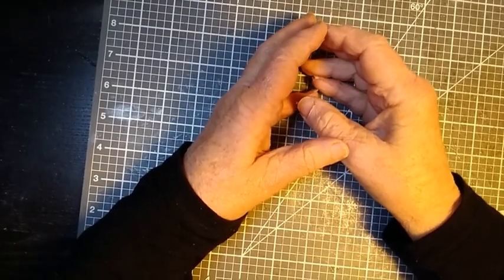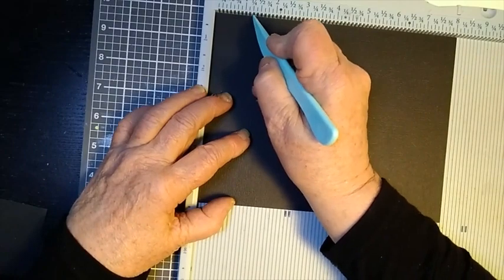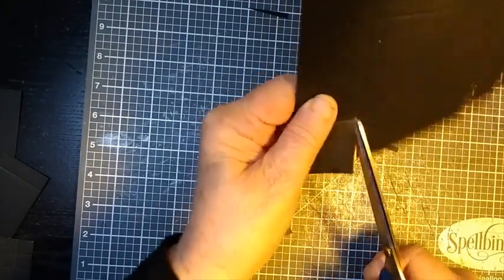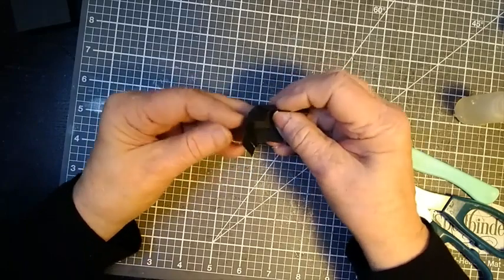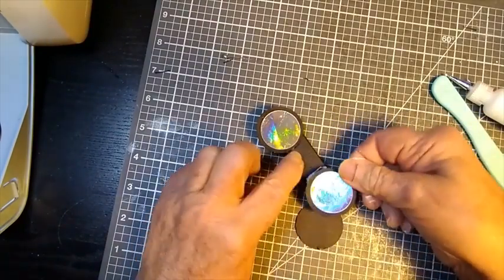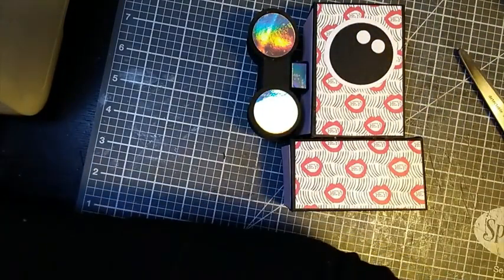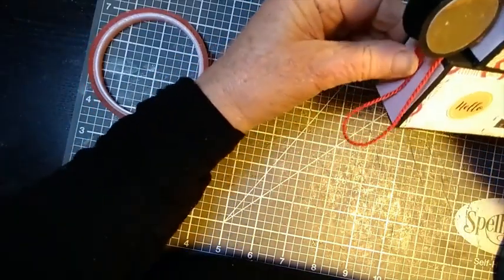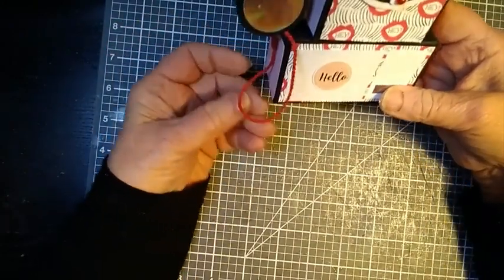Mini Vintage Telephone Double Compartment Gift Box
Made in the shape of a vintage pay phone, this project features two gift box compartments. The inspiration is from Kristianne's crafty adventures